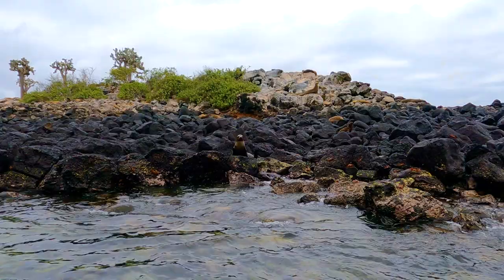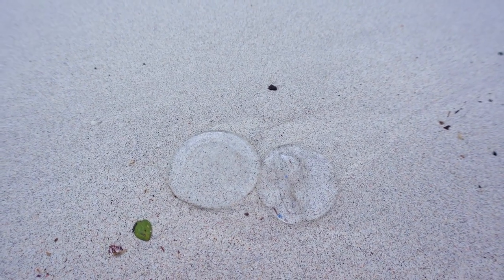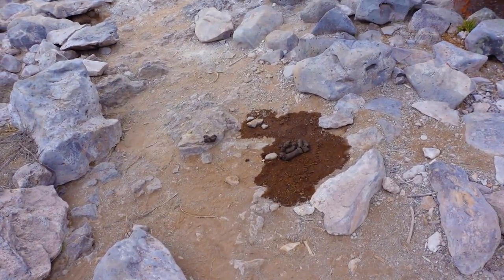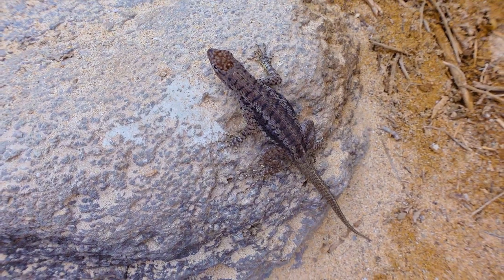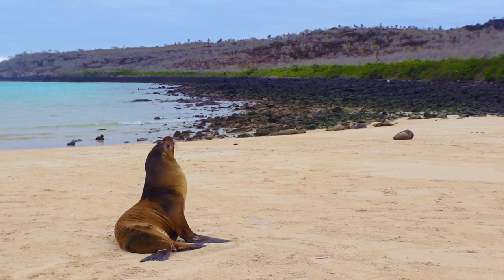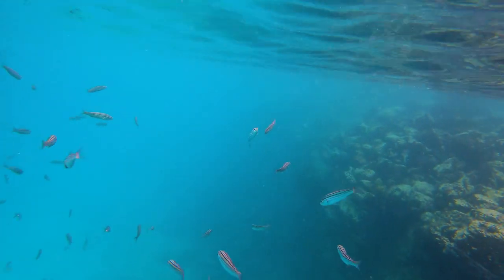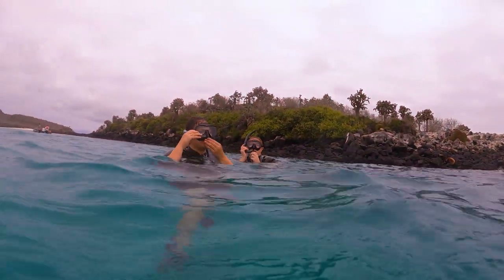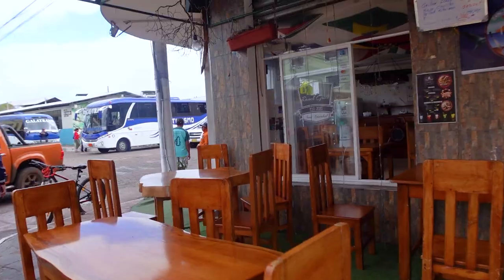Santa Fe Island + San Cristobal Galapagos Cruise Day 2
Kicking off this Galapagos Cruise with two of the most popular islands in the Galapagos: Santa Fe Island and San Cristobal Galapagos. Here we can see iguanas, sea lions and so many Galapagos birds!

Want to know what it's like to be on a Galapagos Cruise? Starting with South Plaza Island I'm sharing daily vlogs of what it's like on Metropolitan Touring's La Pinta Galapagos Tour, 5 days, 4 nights visiting the Galapagos Islands.

This is the highlight reel and I have the day by day Galapagos itinerary in the eastern islands coming up next.

You can find the highlight reel + all five days of my Galapagos cruise here:

Always check with your airline for entry requirements for Ecuador and Galapagos. As well, you can get information from the Ecuadorian government, but check for the date it was last updated as the website is not always current

Have more questions about the Galapagos?

Huge thanks to Metropolitan Touring for inviting me on this tour and LATAM Airlines for the flight.

// MORE ABOUT ECUADOR//

This is my FOURTH time exploring Ecuador travel and food.

Need an English speaking guide in Ecuador? I hired my friend Andres to tour the country, he's got an SUV and is a licensed national guide. You can find him on Instagram at @andresexploraec

// MORE ABOUT ECUADOR//

Need an English speaking guide in Ecuador? I hired my friend Andres to tour the country, he's got an SUV and is a licensed national guide. The best way to reach him is on Whatapp: and second best by email at andrivet77 AT gmail.com.

His family also owns a series of small hotels in Cuenca called La Casa Cuencana and you can book directly with him.